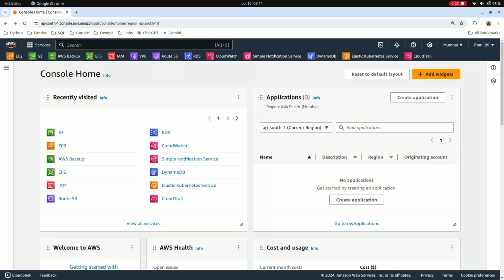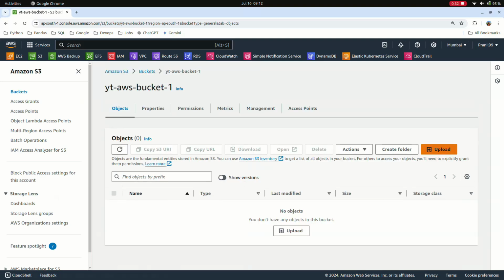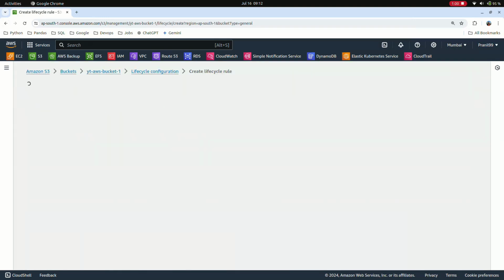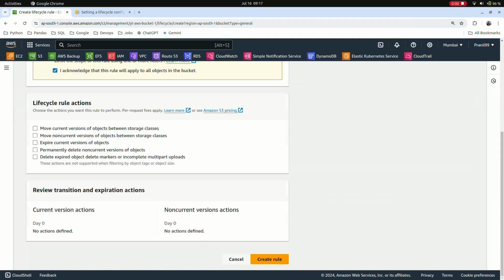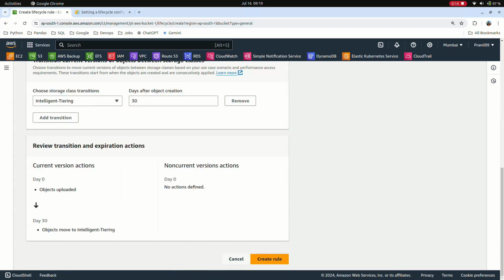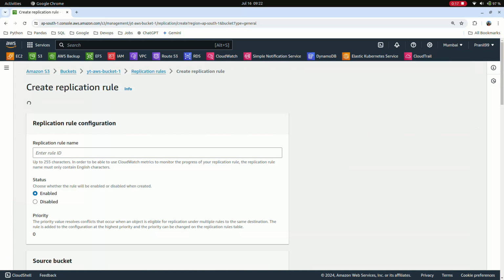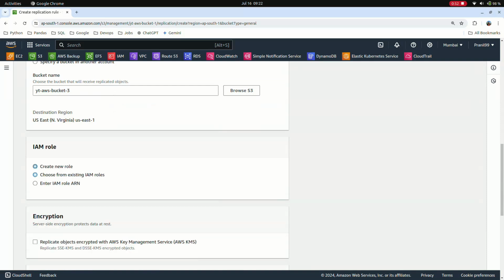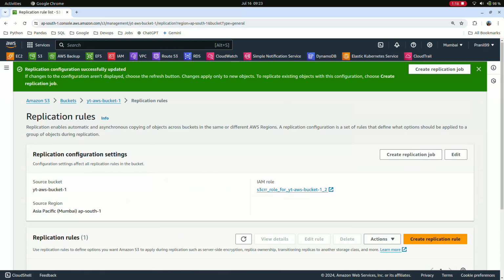AWS S3 object upload, Lifecycle rules and Replication rules.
In this video, you'll learn:
🔹 How to upload objects to S3
🔹 How to set up and manage S3 Lifecycle rules
🔹 How to configure S3 cross-region Replication

Whether new to AWS or looking to sharpen your skills, this tutorial will help you get hands-on experience with S3's powerful features.

Whether you're a beginner just starting out or a seasoned professional looking to stay ahead, our channel offers valuable content for all skill levels.

Join our growing community of DevOps enthusiasts and take your skills to the next level!

I'd love to hear your thoughts on the video.